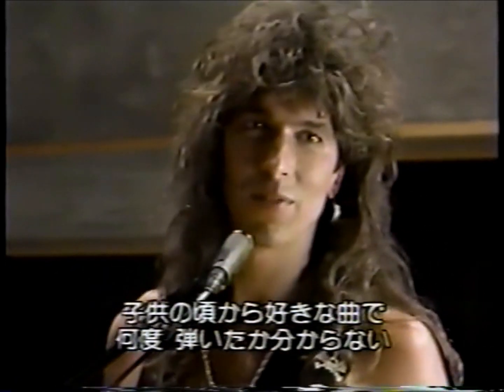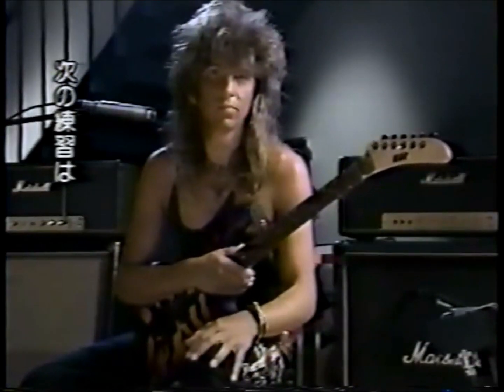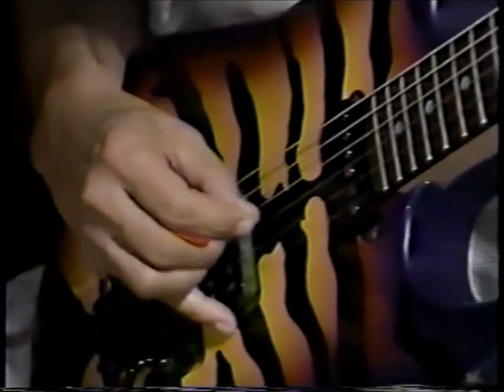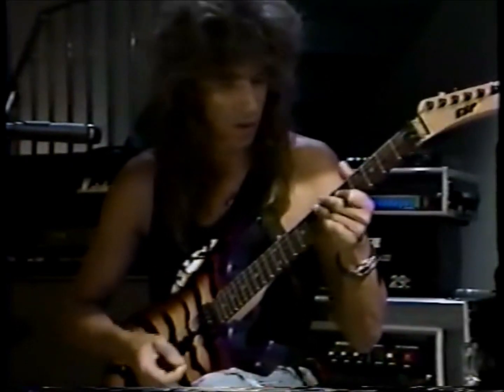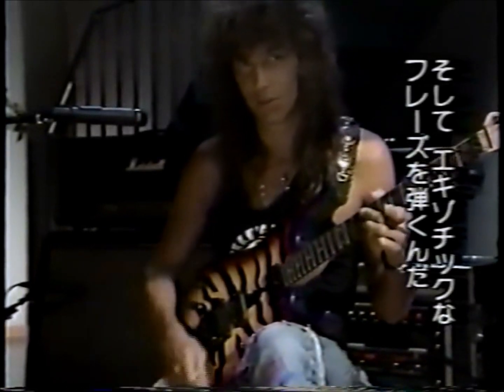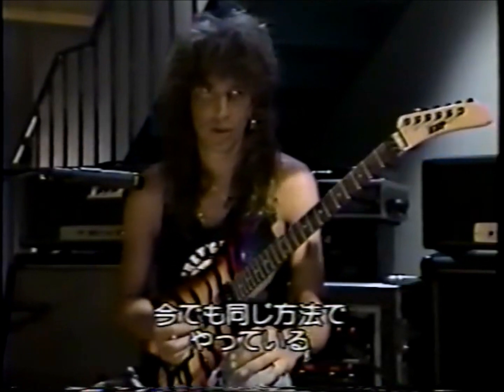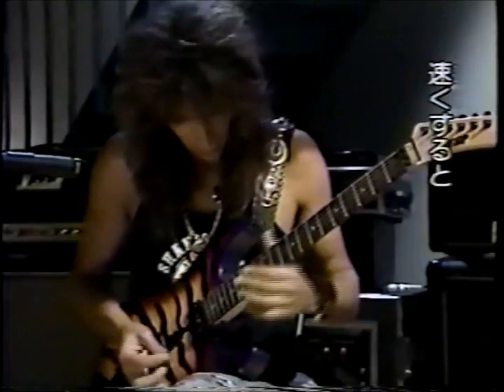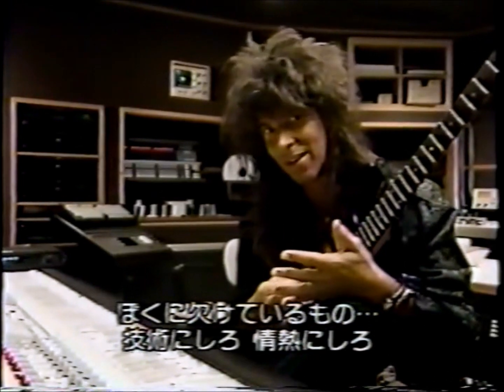George Lynch / Dokken 1980's Vintage Guitar Bible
An oldie but goodie! I could watch this over and over again. Tried to lighten it up and fix audio as best as I could. Not the best, but a great study tool for everyone that plays guitar. George is Da Man! Thanks !